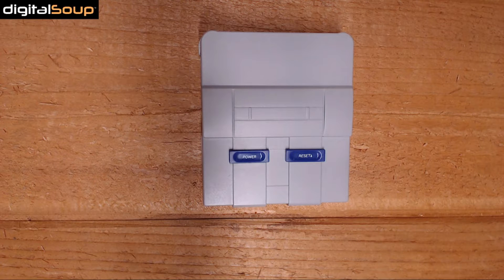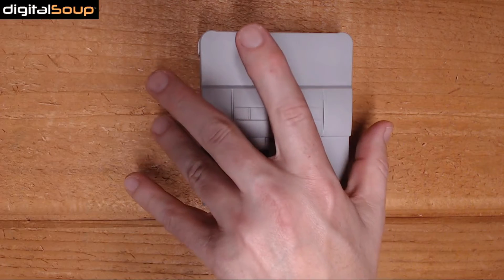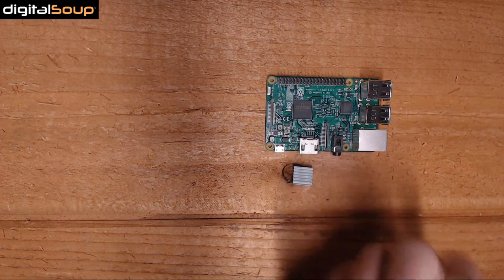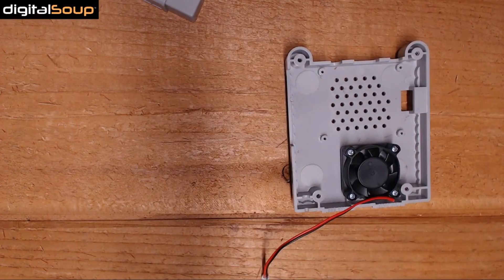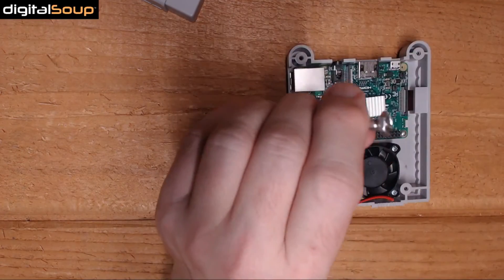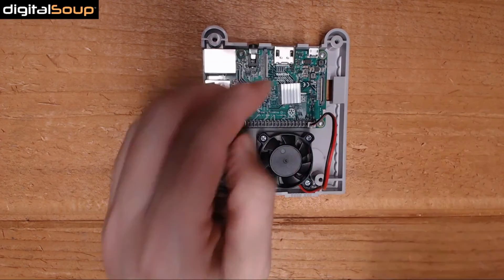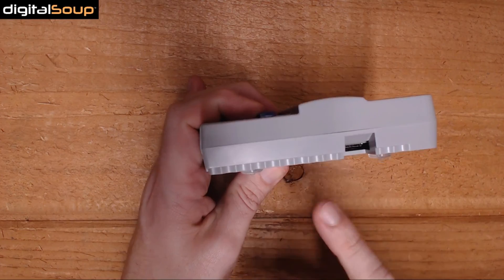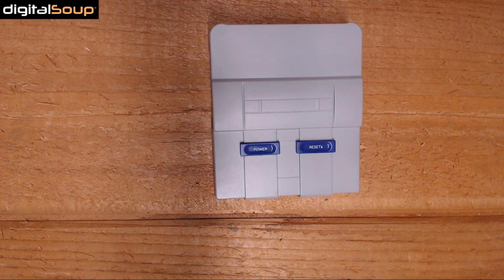Homemade SNES Classic Console (Raspberry Pi 3, RetroPie) Build!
Here is video number two in the series of my RetroPie build.  A short video as the construction of this console is very simple, even Dave could do it!

Part three will be the longest video and the most fun as I will be playing some games on it!